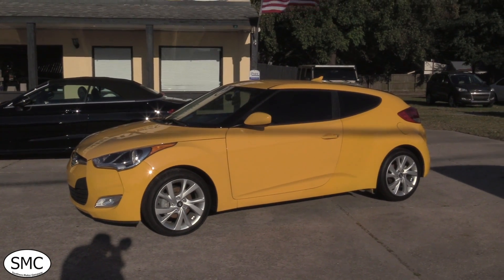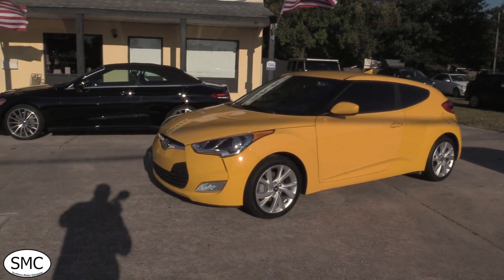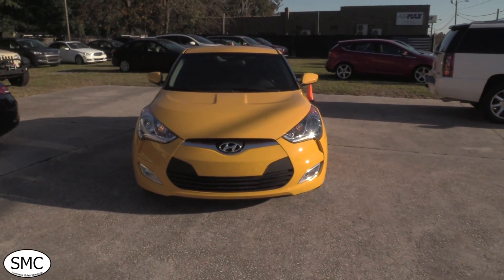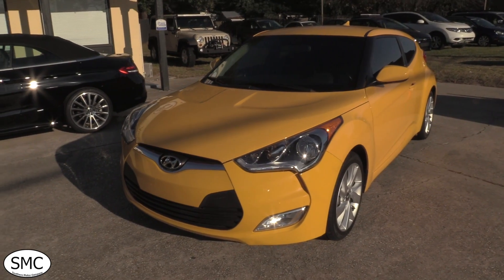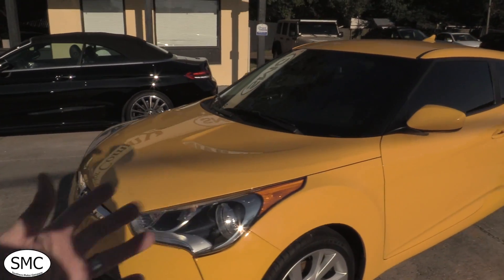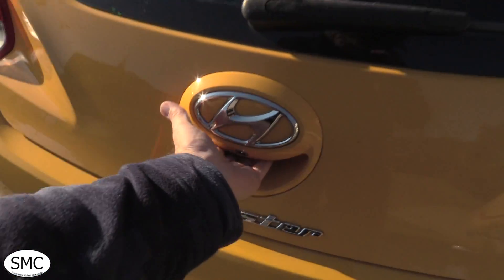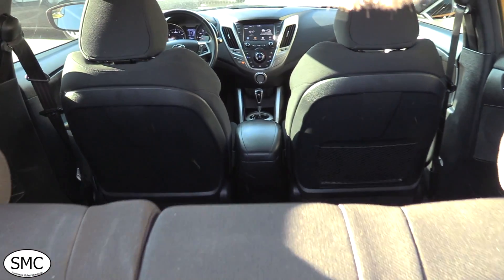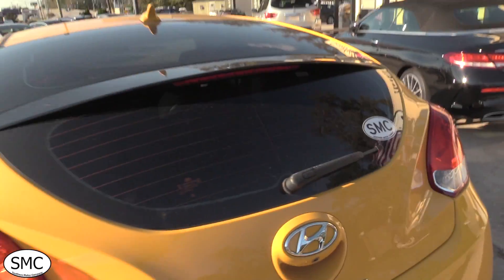2017 Hyundai Veloster Coupe | For Sale Review at Southern Motor Company - North Charleston, SC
Video Filmed, Edited & Spoken by: Chad Dolbier